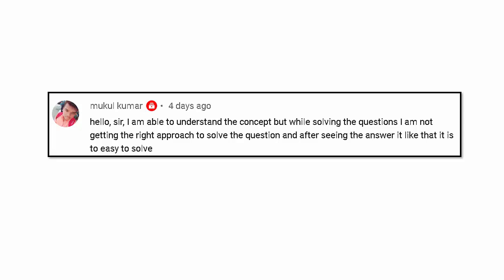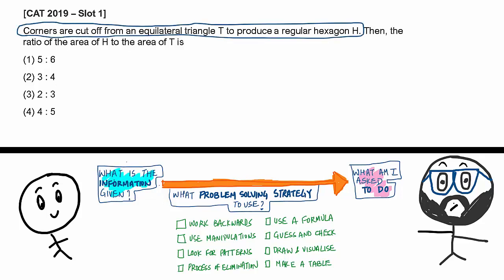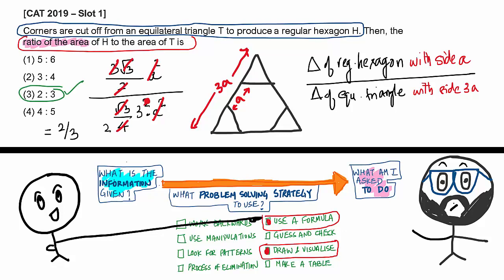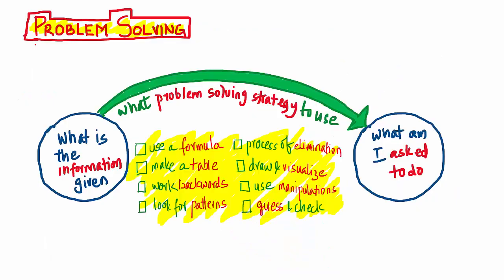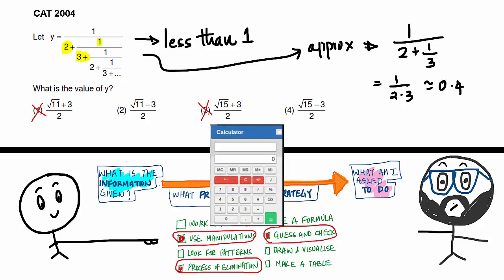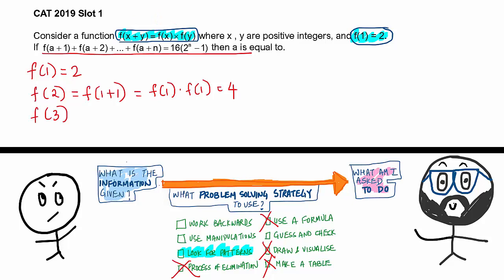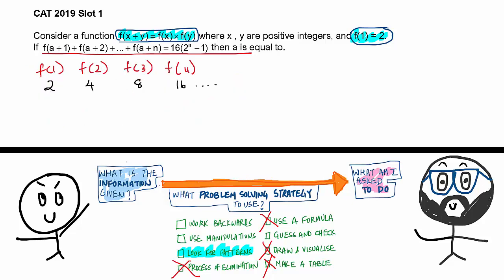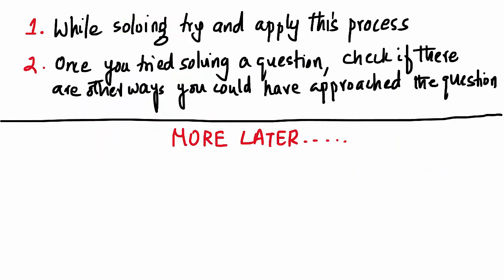How to solve CAT Quant : The art of Problem Solving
The Quantitative Ability (QA) section of the CAT can sometimes be challenging. However, all that you need to develop is good problem solving skill.

In this video, I have explained the problem solving process.

Hope this will be of help.